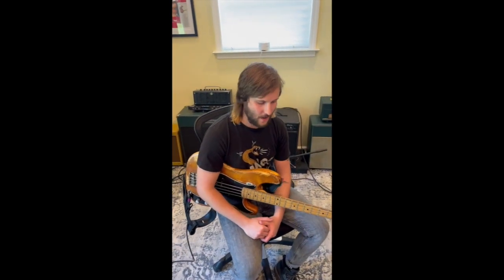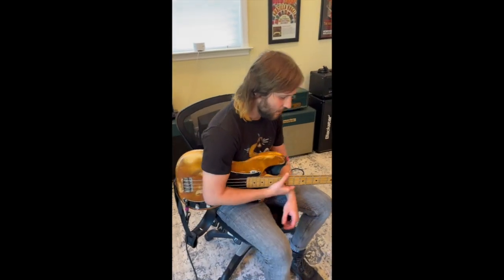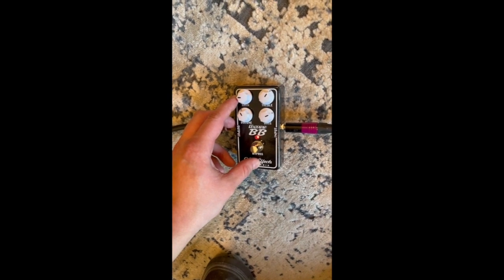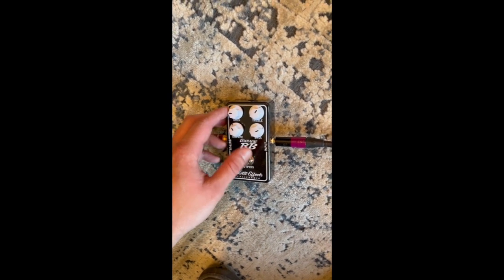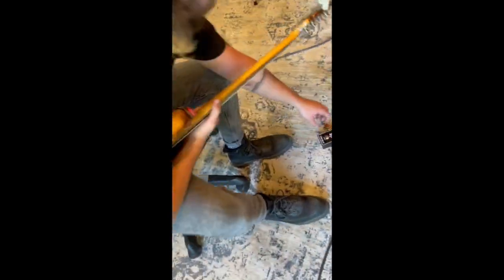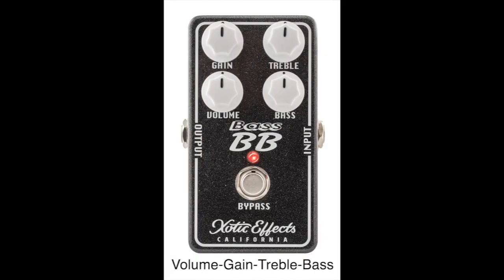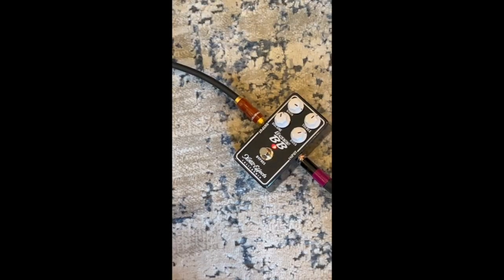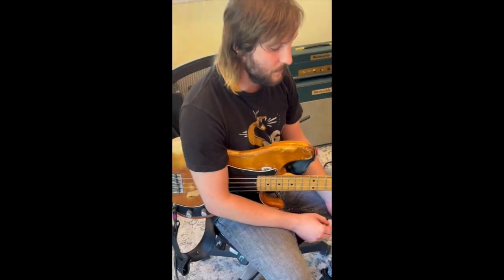Xotic Bass BB Pre V1.5 featuring Tarka Layman